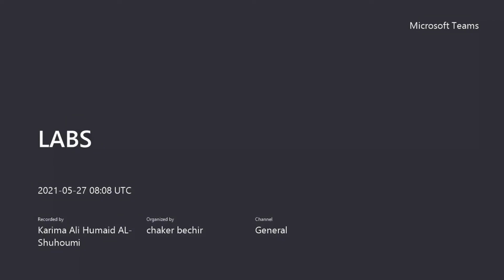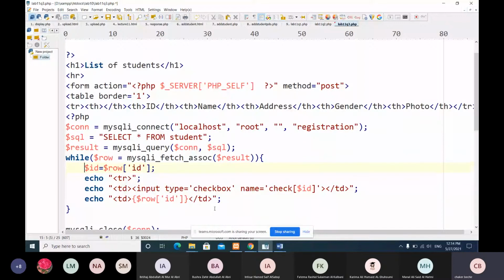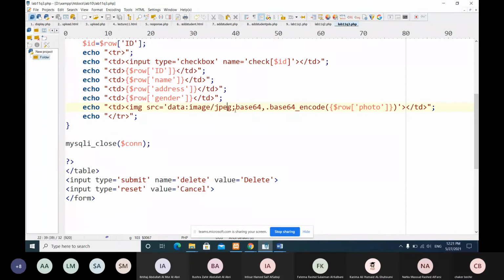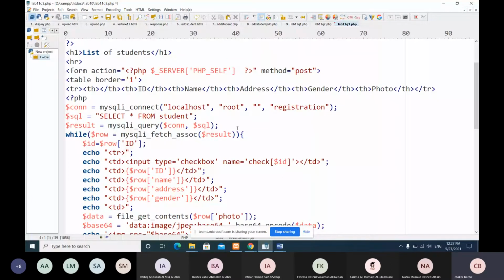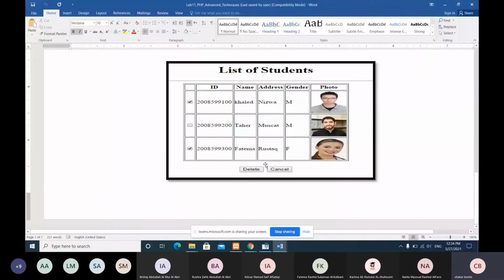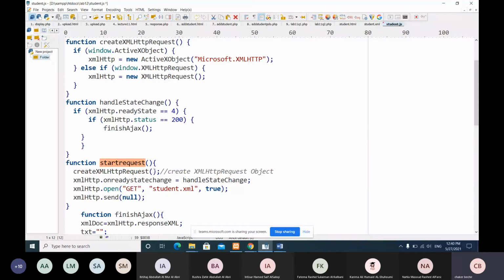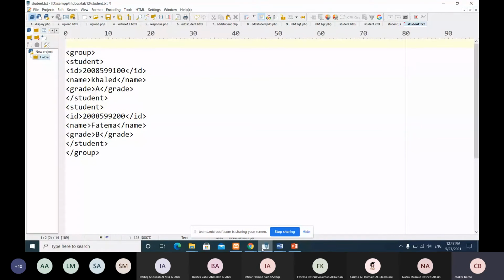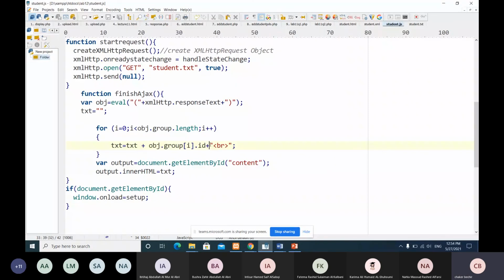٥ يونيو ٢٠٢١